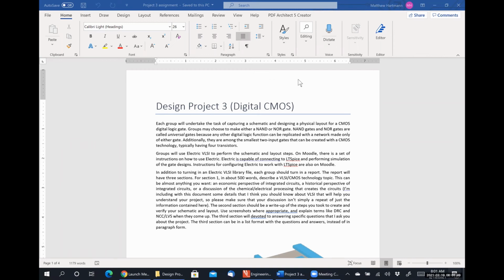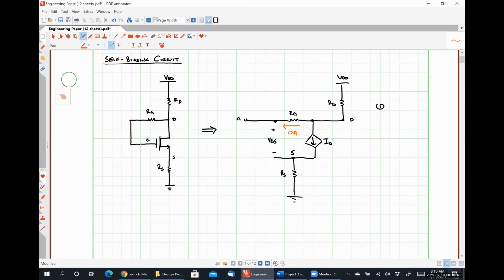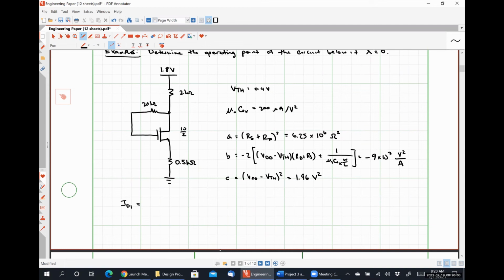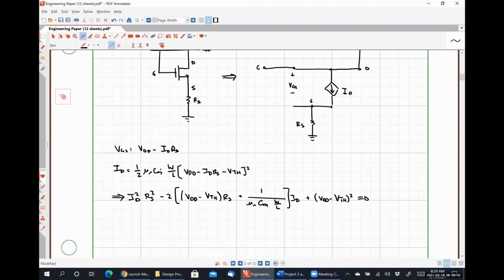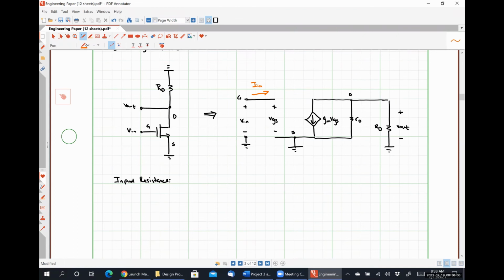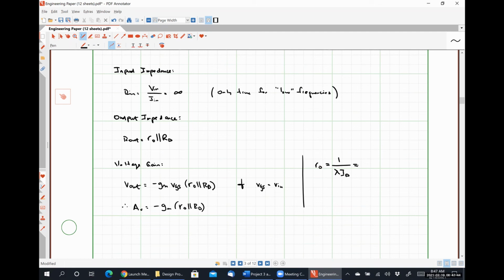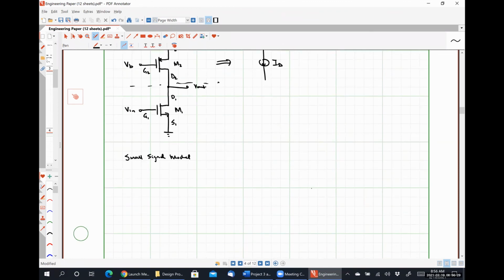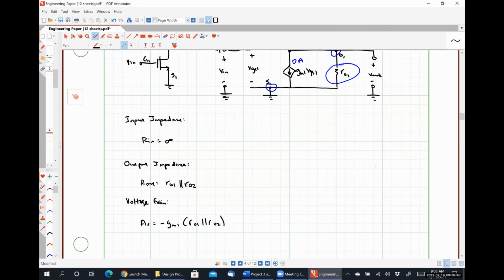ELEN 335 (Winter 2021) - Class Meeting #26 - 02/19/2021